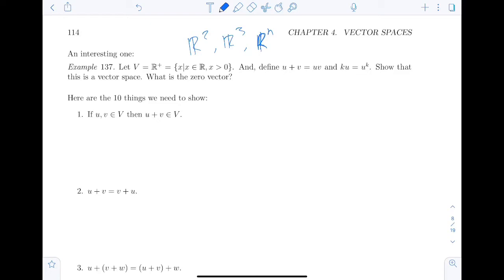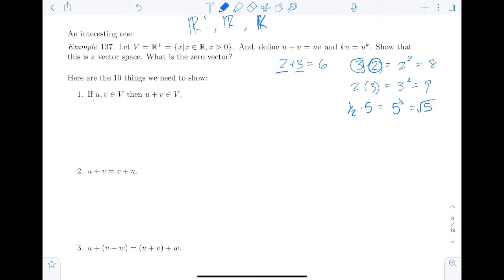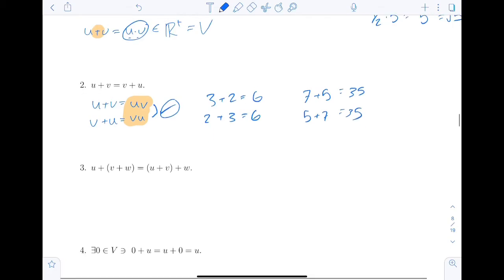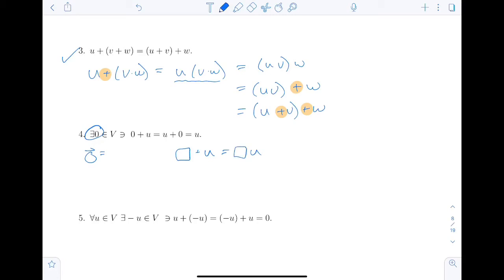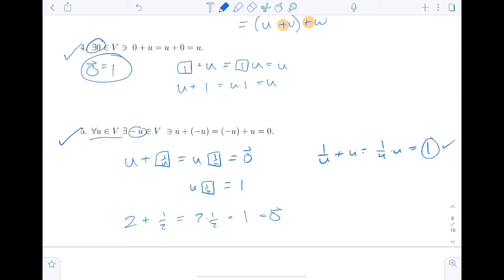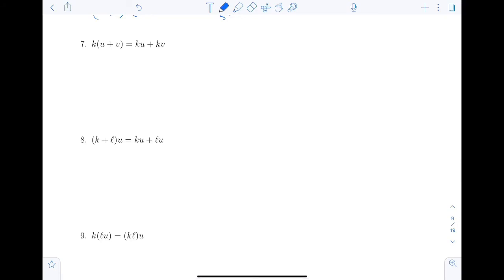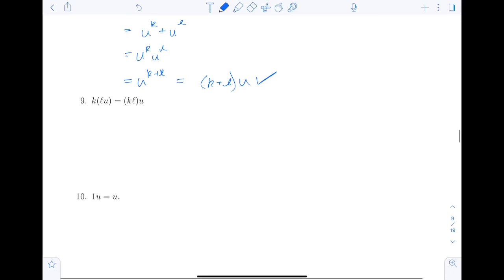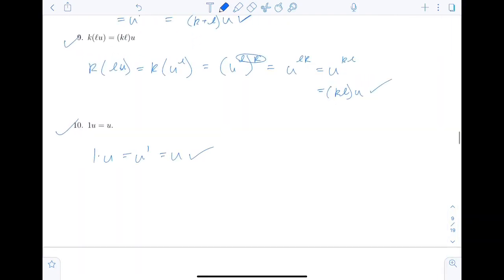Math 17 Section 4-1 Part 3